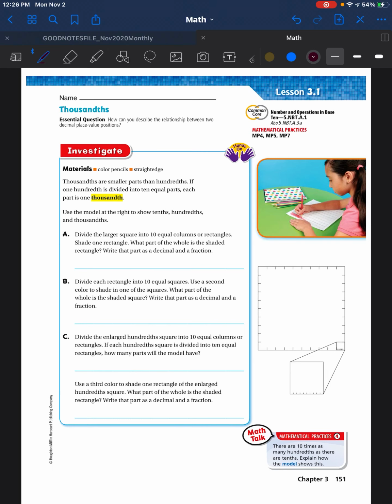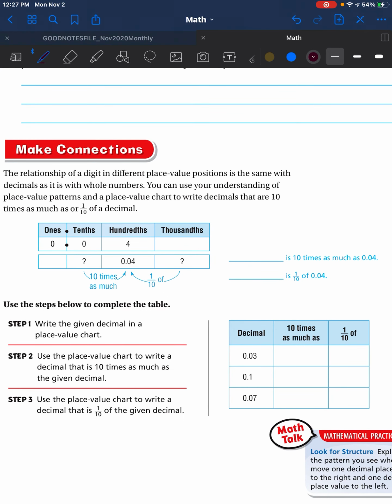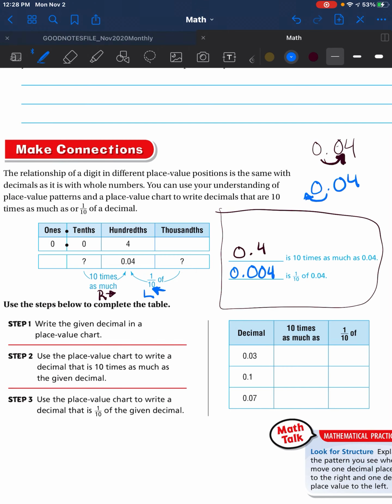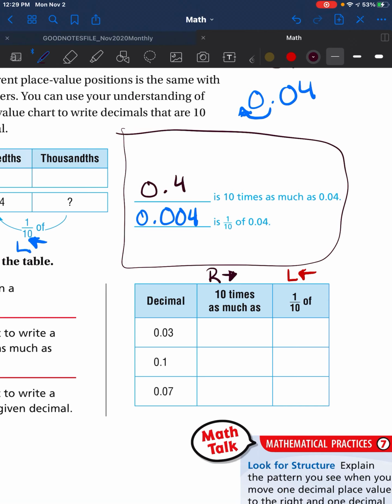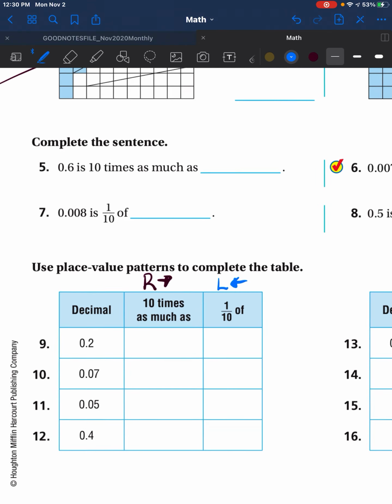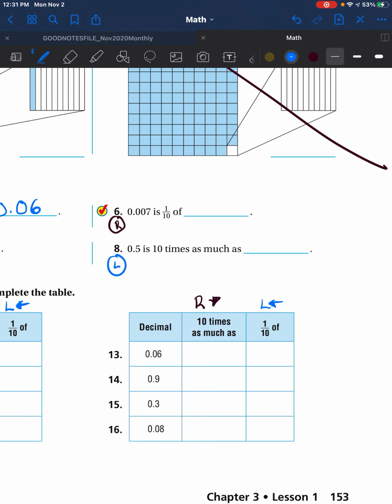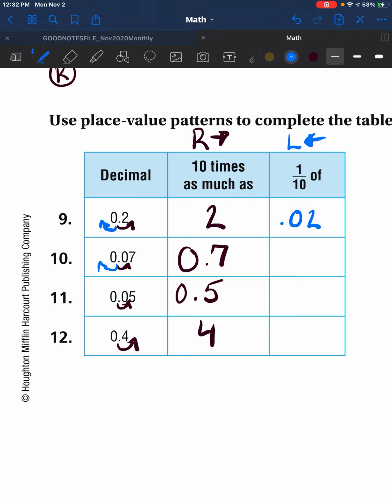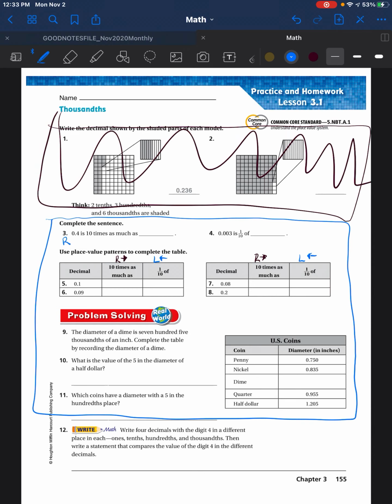Lesson 3.1 November 2nd - 5th Grade Go Math